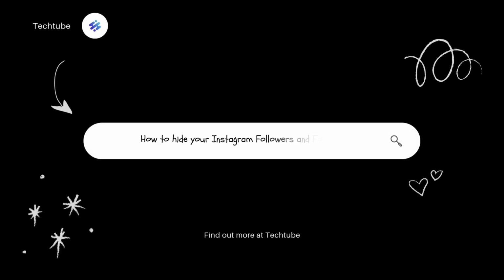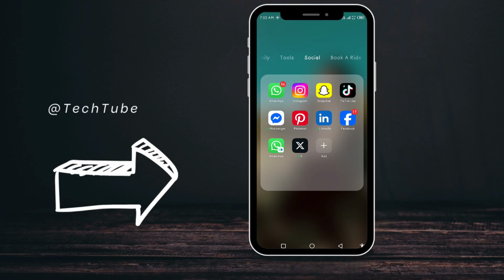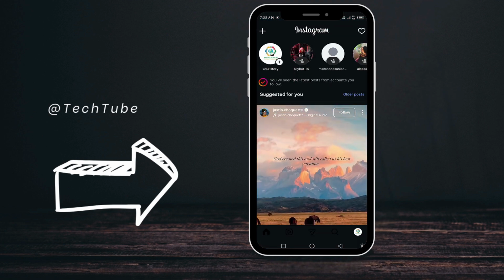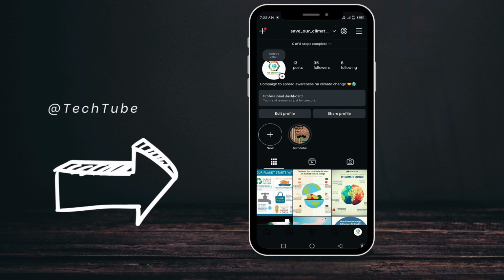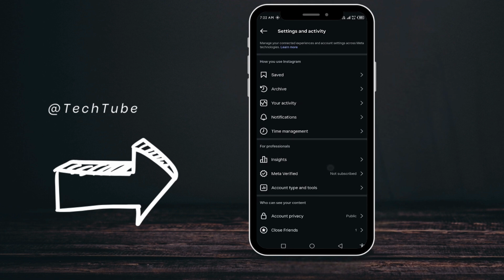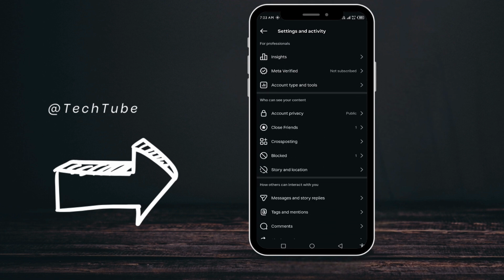How To Hide Instagram Following & Follower List (Step-By-Step Guide)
Learn how to hide your Instagram following and follower list with this easy step-by-step guide. This tutorial works on Android and iPhone and explains how Instagram privacy settings work for followers, including what you can and cannot hide.

In this video, you will learn:

Can you hide followers and following on Instagram

Who can see your follower and following list

Tips to protect your Instagram privacy